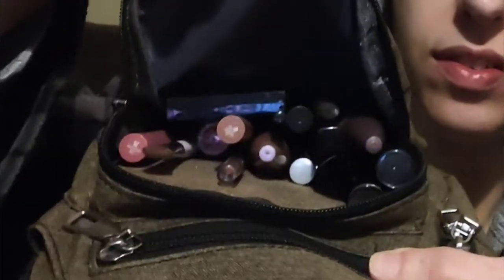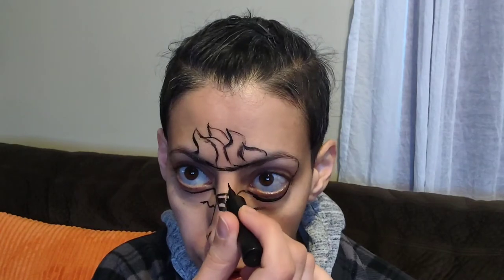I am not a makeup artist. this is not humility.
I don't know if I should even edit these sometimes, but then I see how it looks...

is it nightmare fuel or just weird?

GOOD HEALTH!
Hope you're doing better than I am and life gives you what you need 💙